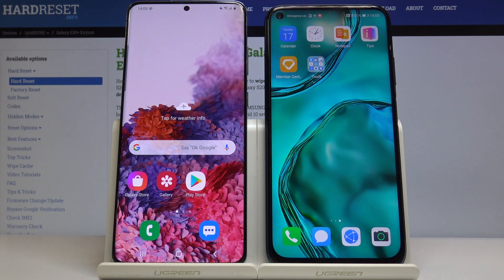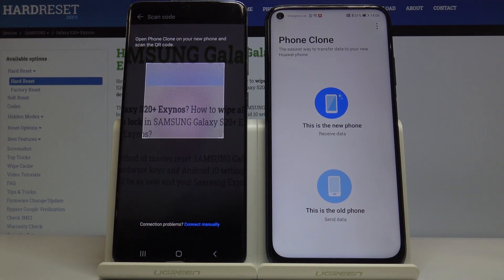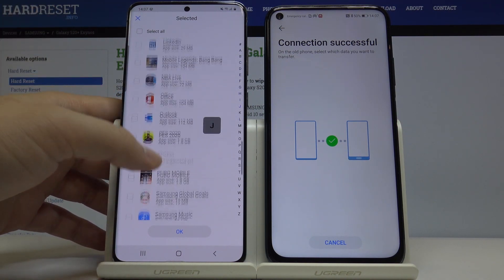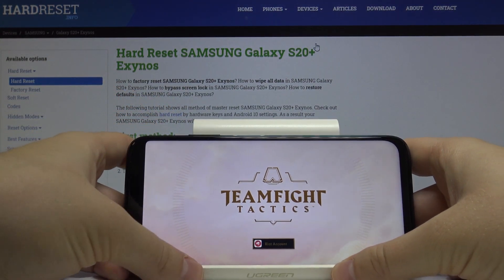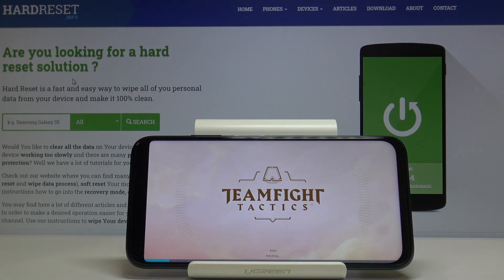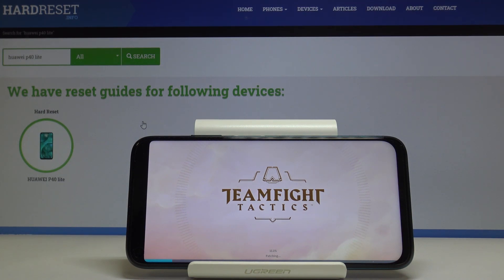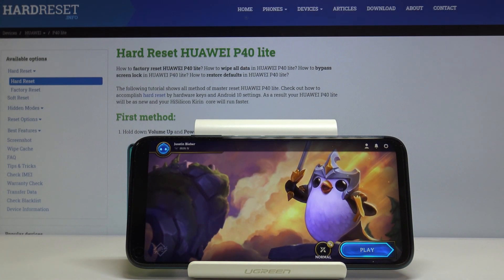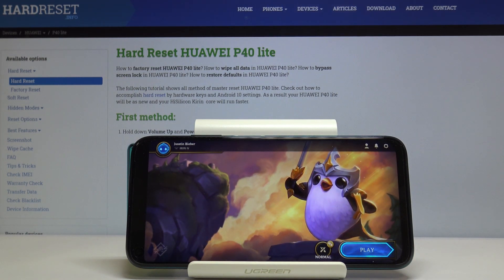How to Install TFT Mobile on HUAWEI P40 Lite - Download and Set Up Teamfight Tactics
Do you have any questions about Huawei P40 Lite and TFT Mobile?
Yes! We know how to download and install Teamfight Tactics Mobile on Huawei P40 Lite even though it does not have Google Services. Our way is 100% safe, so don't worry about anything and just see our video to the end and then enjoy the opportunity to play this super game on your Huawei P40 Lite. Let's start!